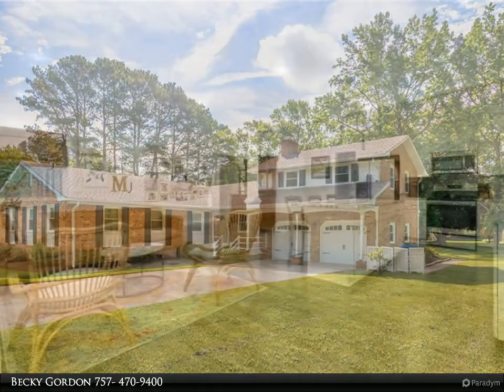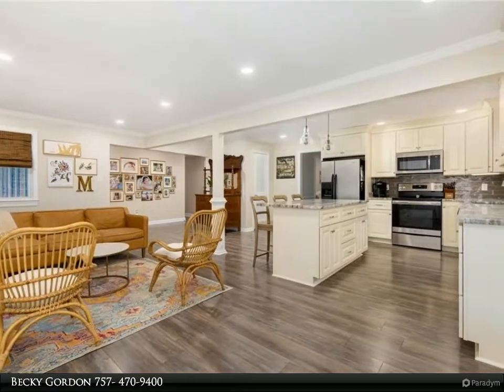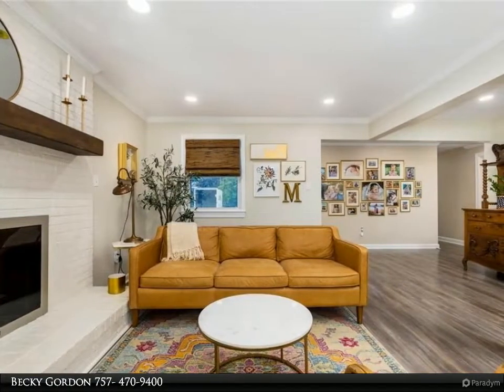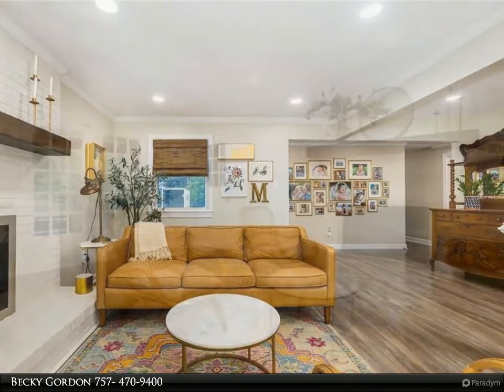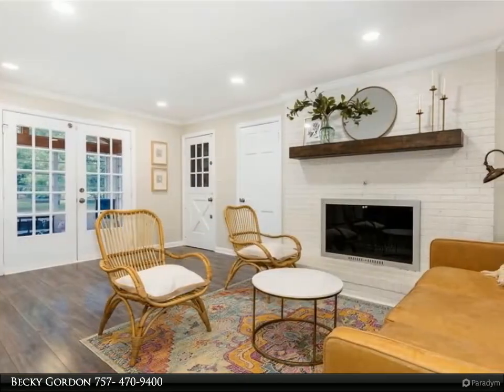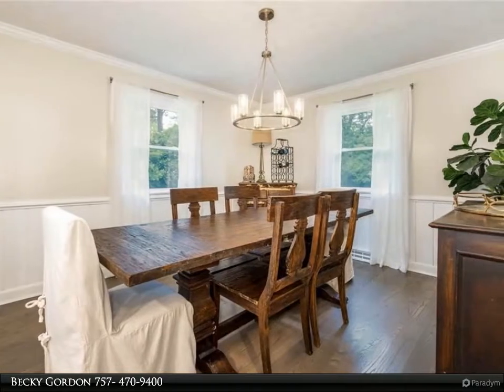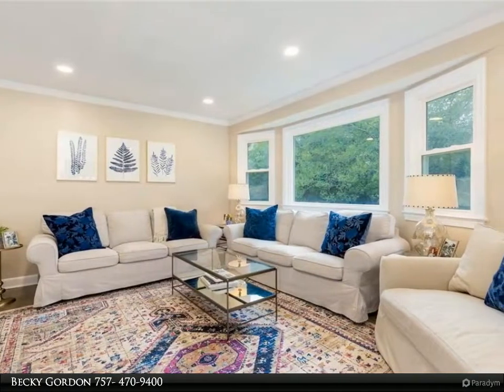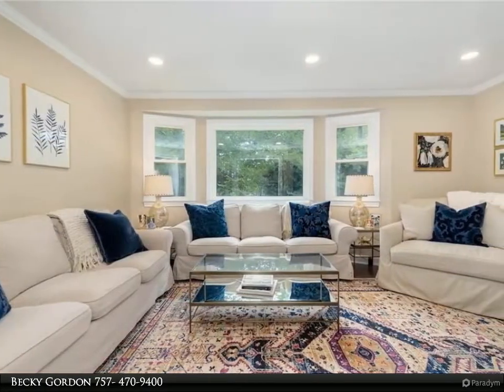Homes for Sale - 4173 N Witchduck RD, Virginia Beach, VA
Beautifully renovated ranch sitting on a full acre in the desirable Witchduck neighborhood. Enter the home to an amazing open concept foyer, living room, and kitchen. The renovated kitchen features all new custom cabinetry, granite countertops, backsplash, and stainless steel appliances. The 3 full bathrooms have also been completely renovated to include custom tile, new cabinetry & quartz countertops. Spacious primary suite with large bathroom & walk-in closet. Upstairs is a large 4th bedroom and full bathroom that would make the perfect guest suite, second primary suite, or bonus space off the kitchen! Finished sunroom overlooking the expansive backyard. New custom patio perfect for entertaining or enjoying the outdoors! Room for a pool or anything your heart desires! Close to Town Center, the highway, & military bases! MUST SEE TODAY!

3 full bath

Becky Gordon
Berkshire Hathaway HomeServices Towne Realty